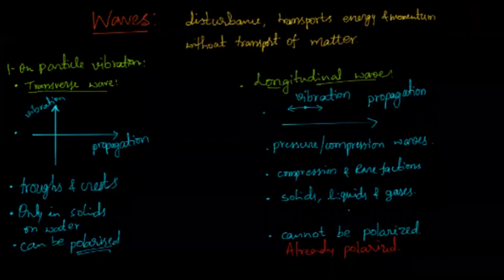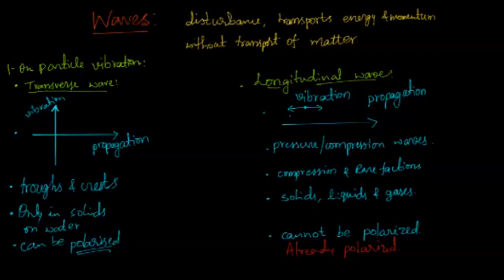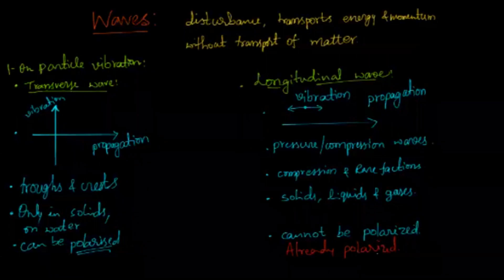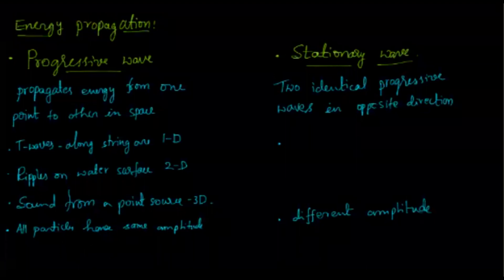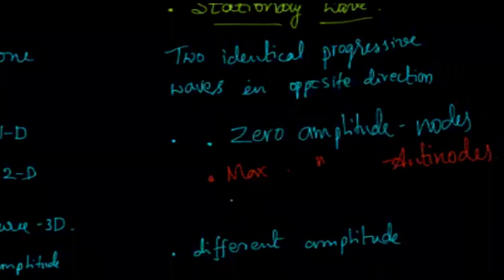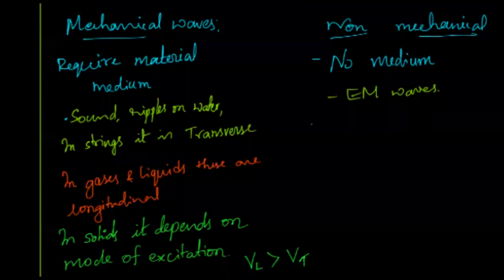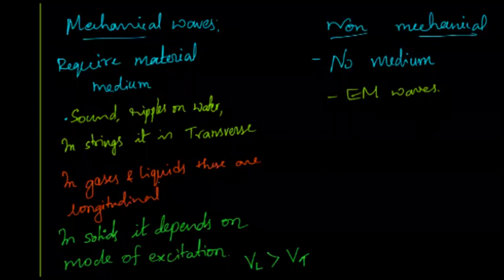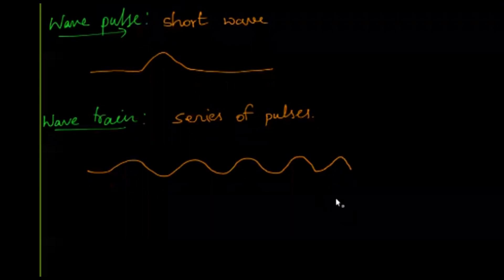2.01 Waves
Classification of Waves
Excuse me for the background noise. Hence, please do not use headphones.